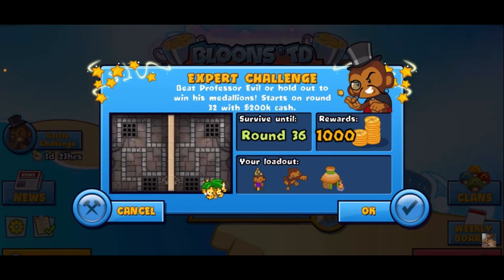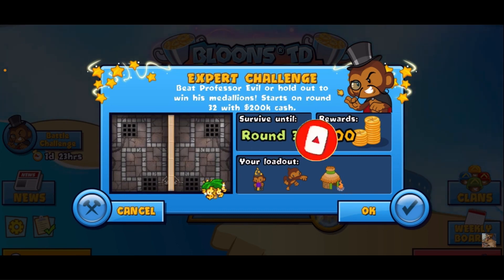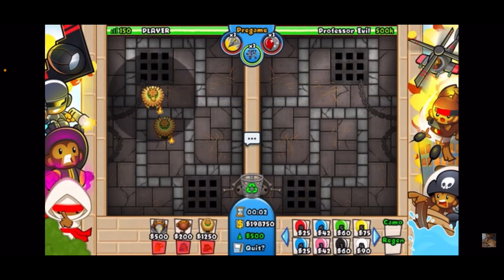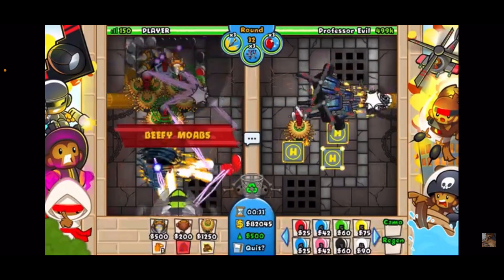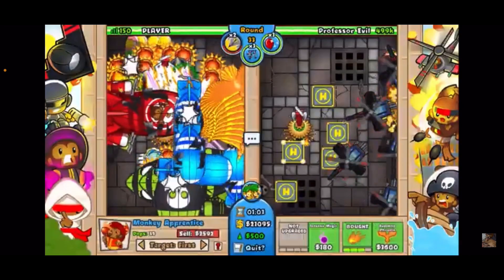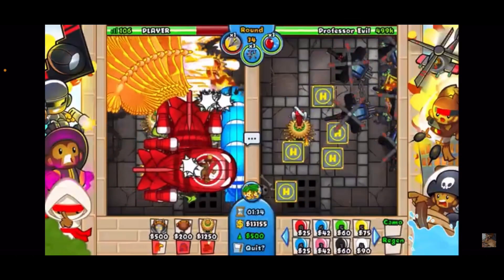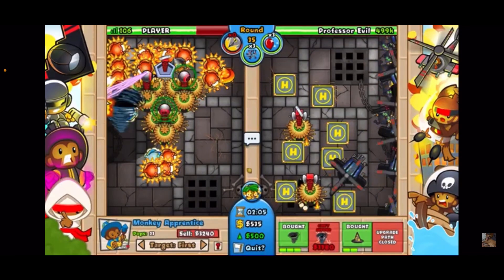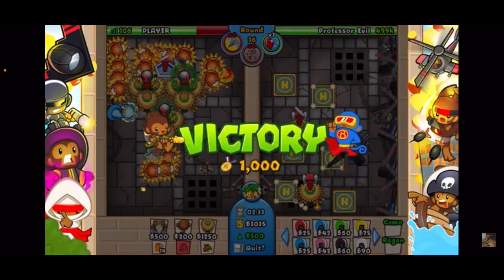HOW TO BEAT the NEW Professor EVIL Challenge in BTD Battles | Week 2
Other BTD Battles Youtubers: ZigZagPower, Boltrix, Alukian, Asian Sensation, Ryan Mehalic, Leeisateam, BryanChess99, Aidanz, NoMunnies, Rainer Gaming, Ruby, White Mamba, StreamGeek and many more! .